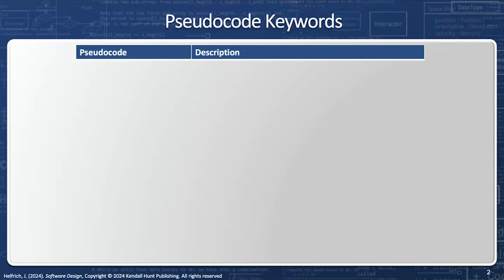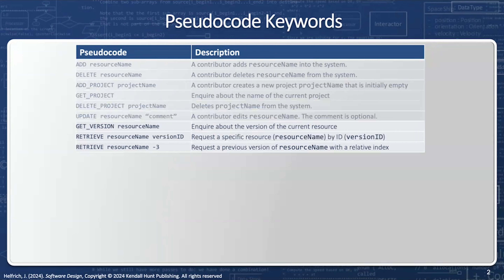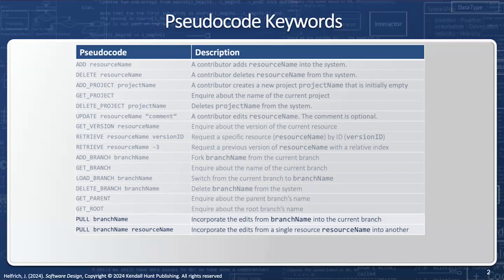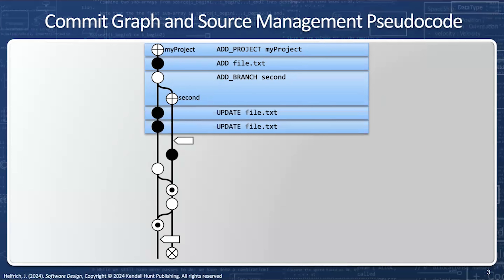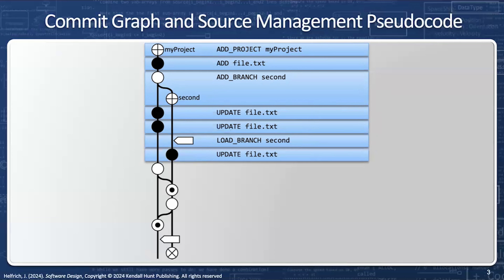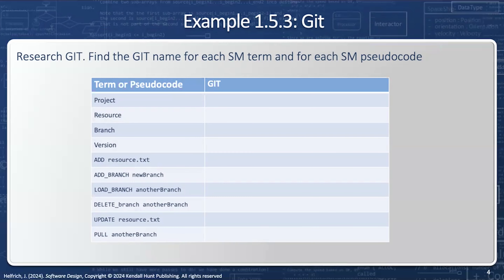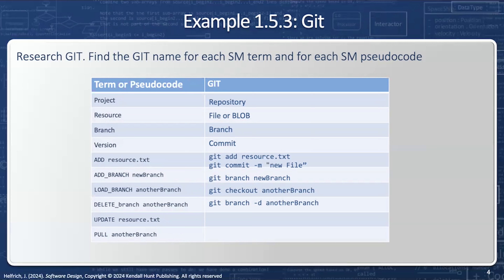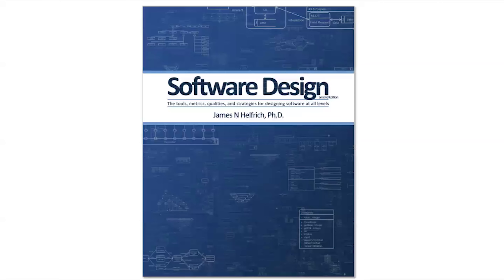Source Management - Pseudocode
Source management pseudocode is a technology-independent way to describe how to work with a source management system such as Git.

0:00 Introduction
0:30 Keywords
1:31 Pseudocode and Commit Graphs
2:38 Pseudocode and Git
3:27 Conclusion